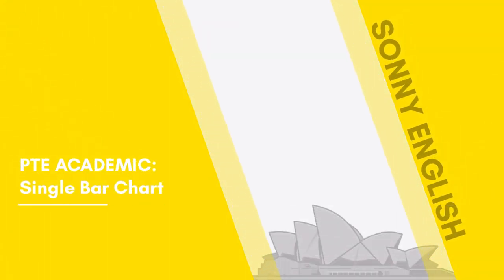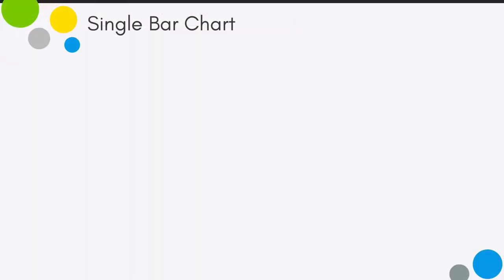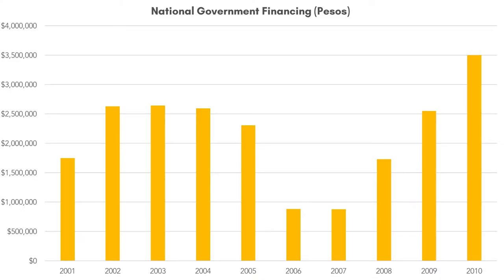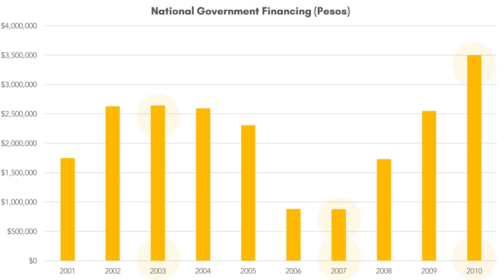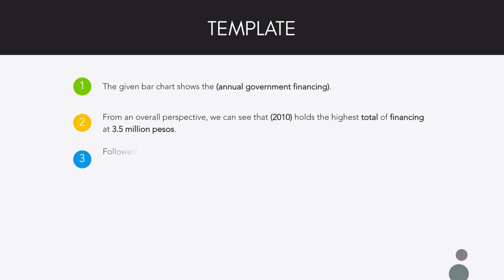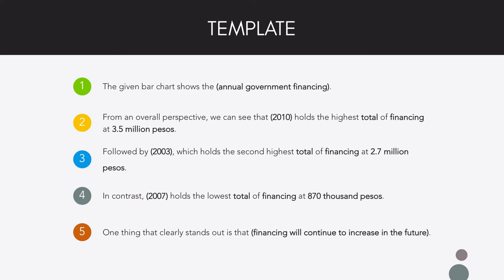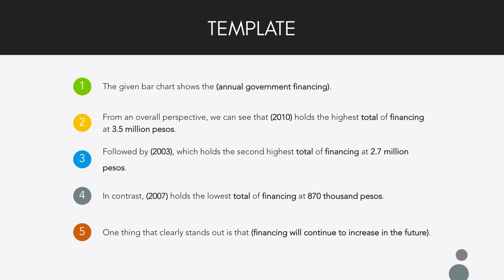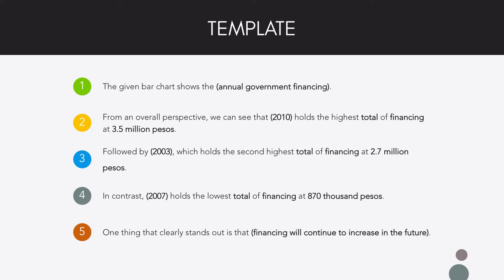Template for PTE Describe Image Single Bar Chart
PTE Exam Describe Image Task is not all about content. Pronunciation and fluency are more important factors of your speaking score.

This video provides one of my old templates to help with the Single Bar Chart in Describe Image for the Pearson PTE Exam.